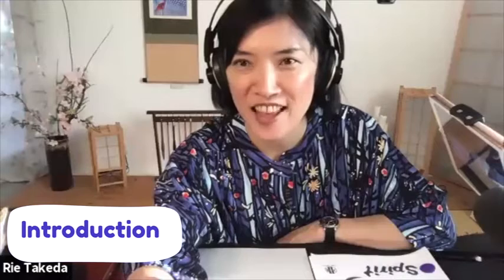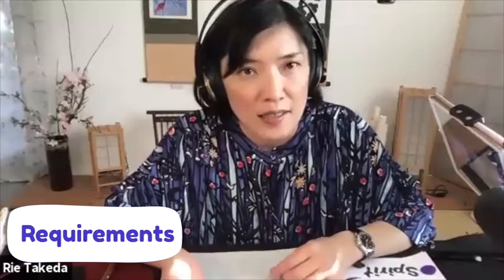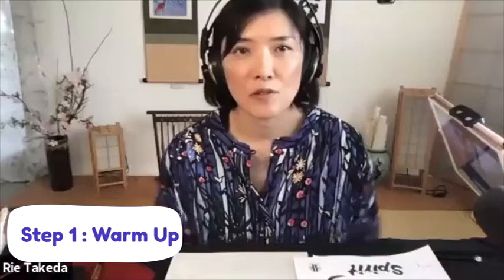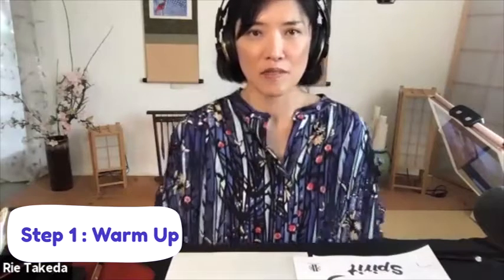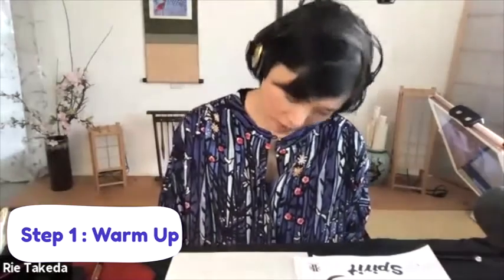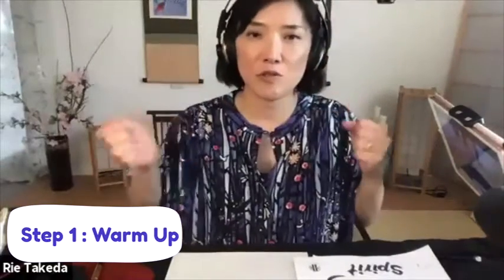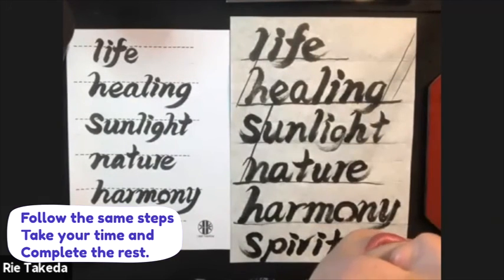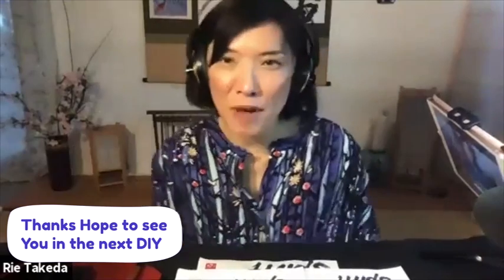How to Do Brush Calligraphy | Easy Calligraphy | Fun Activities For Kids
Learn how to do brush calligraphy! Now your brush can become a powerful tool of expression.